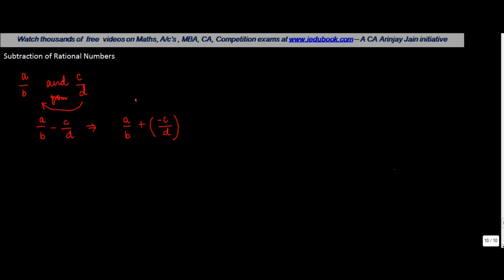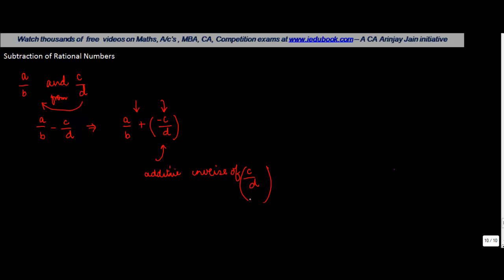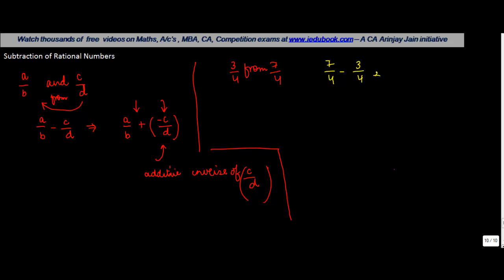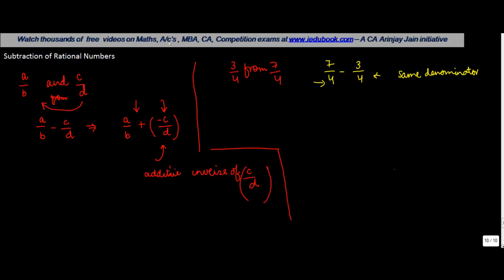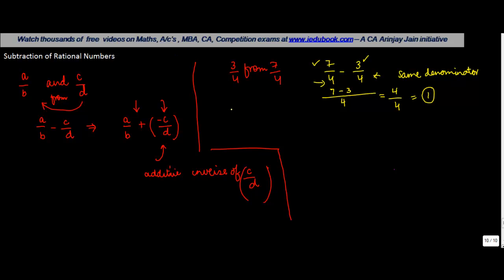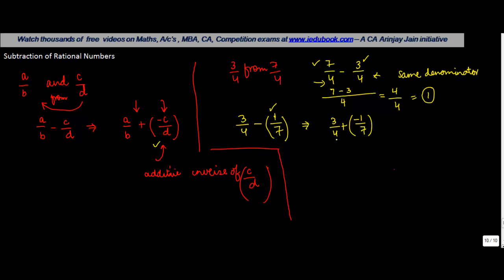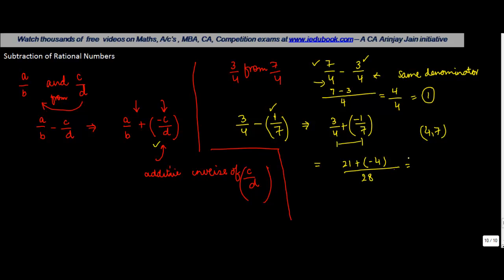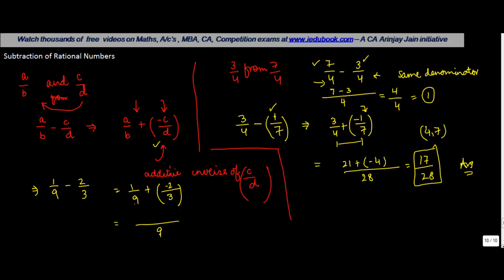Subtraction of Rational Numbers - Maths Class VI - CBSE/ ISCE/ NCERT